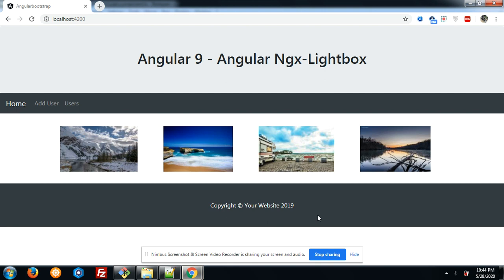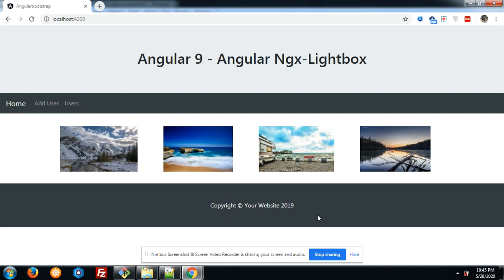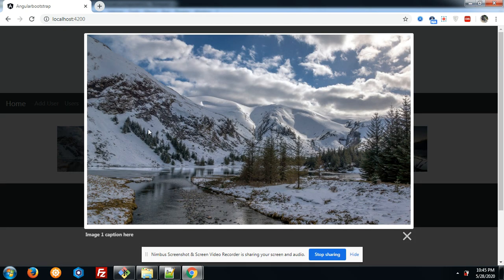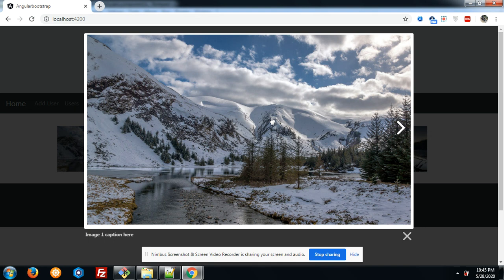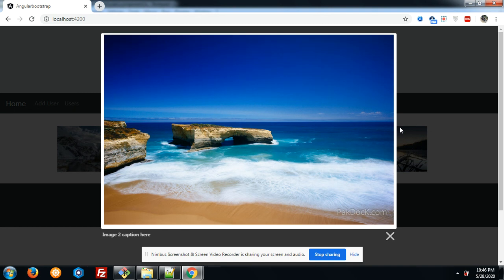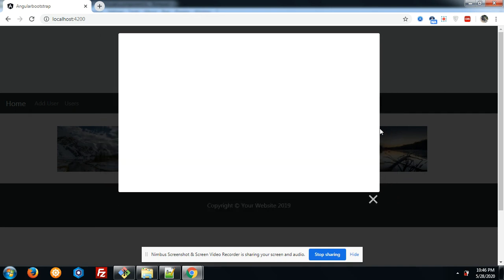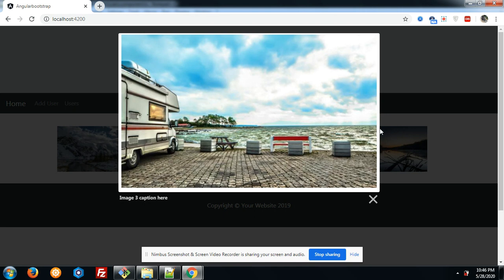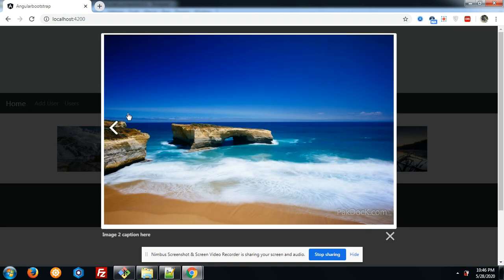Angular ngx lightbox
Thanks